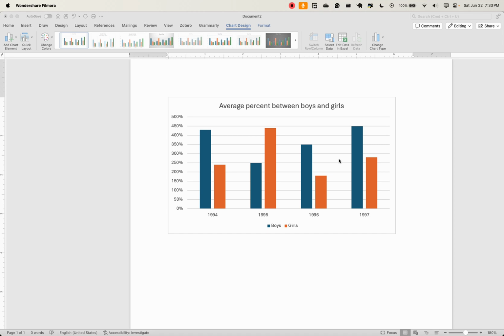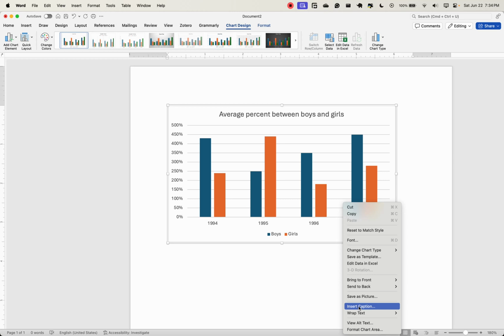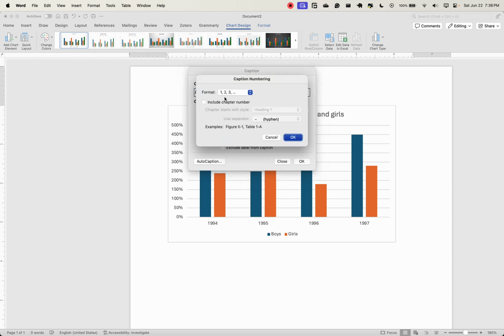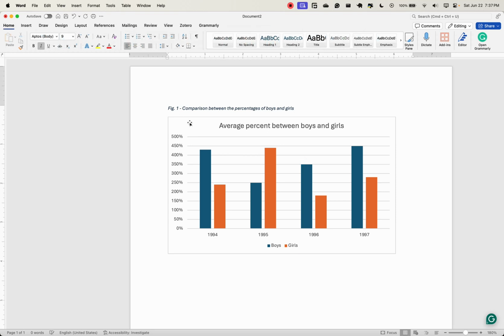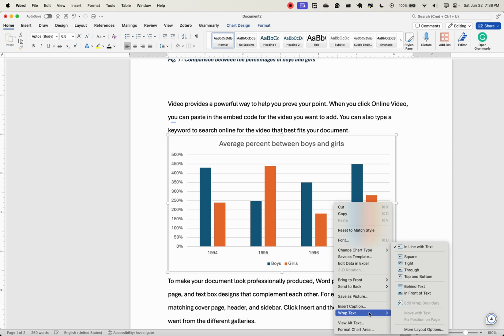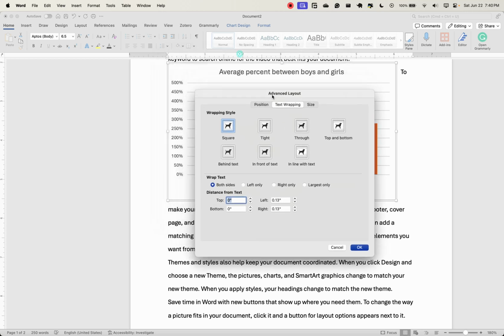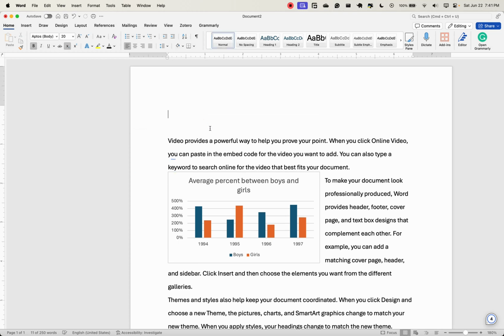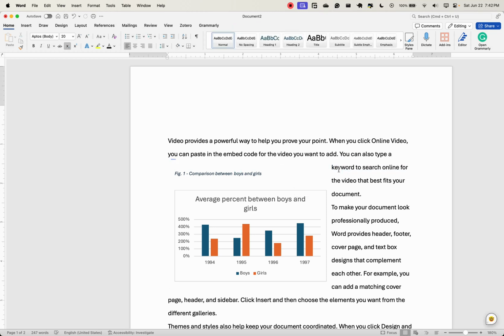The Basics of Customizing Your Charts in Microsoft Office Word (Microsoft 365)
In this video, you'll learn the basics of customizing charts in Microsoft 365. This is a continuation of where we left off. We will customize the chart for use in our MS Word document.